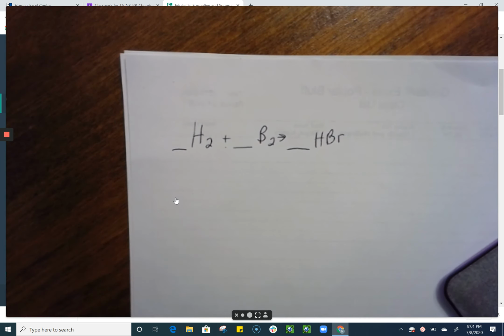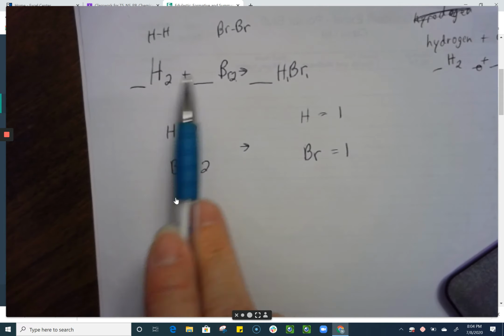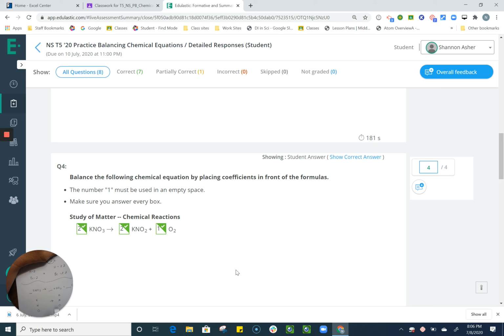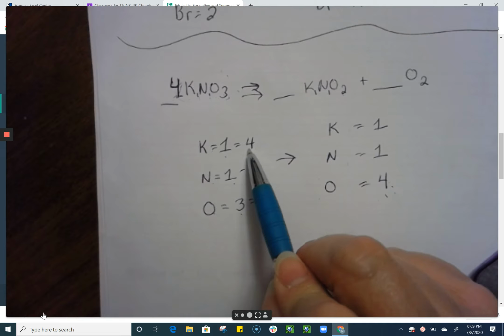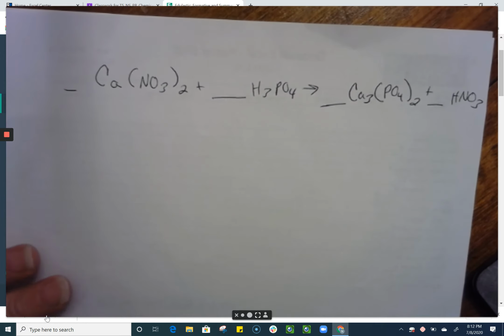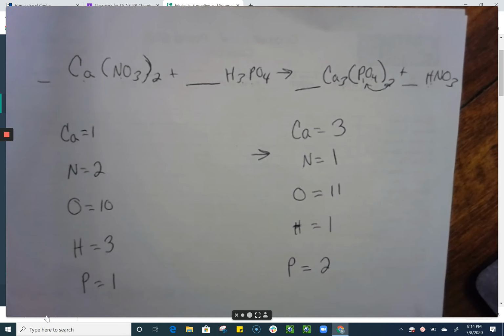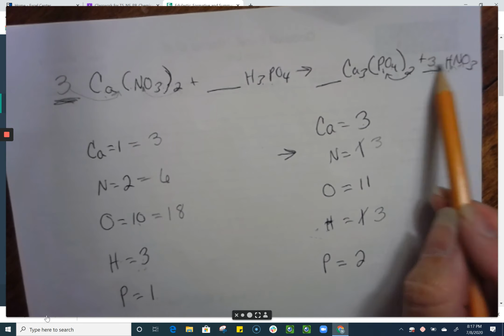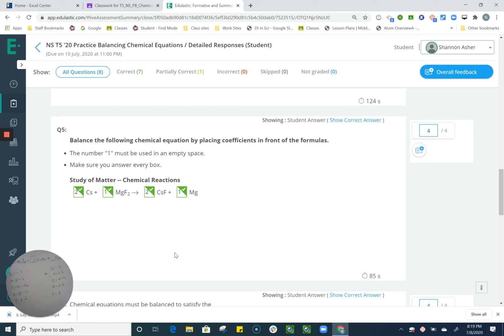Day 26 Video over practice equations on edulastic